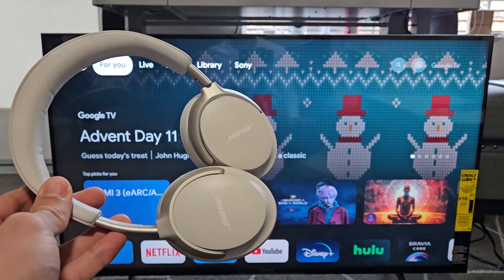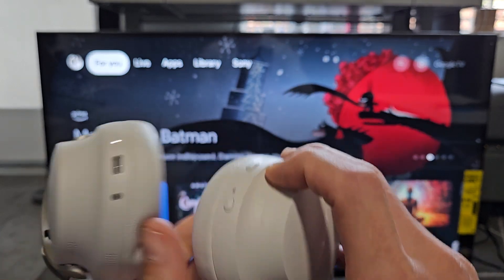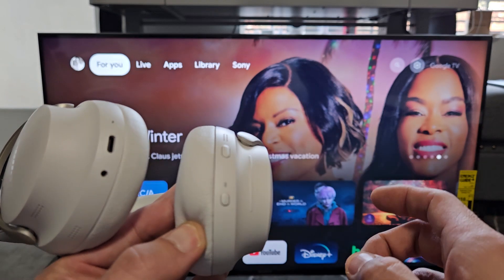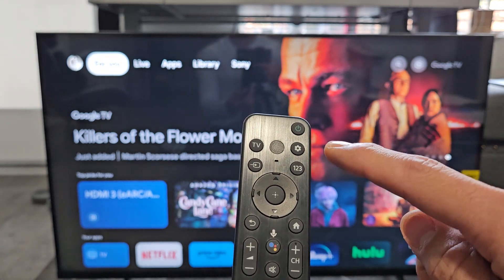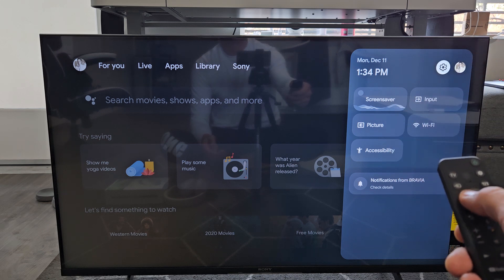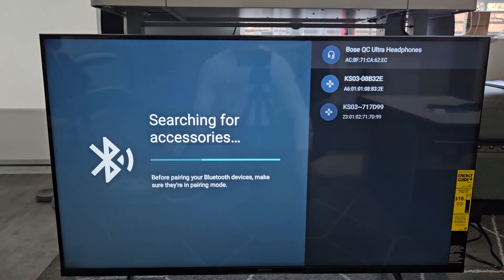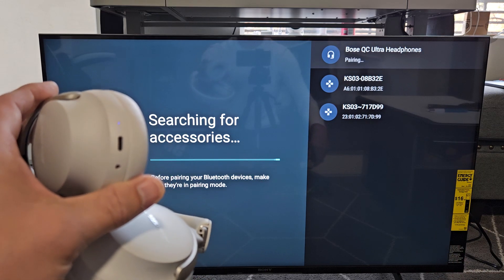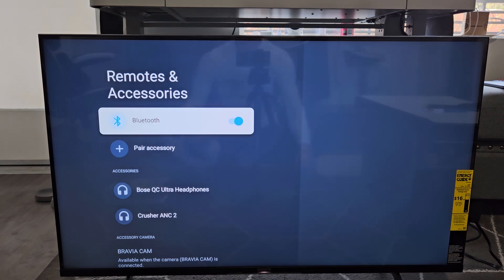How to Connect Bose QuietComfort Ultra Headphones to a Sony TV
I show you how to pair and connect a pair of Bose QuietComfort Ultra headphones to a Sony smart TV.

Bose QuietComfort Ultra Wireless Noise Cancelling Headphones with Spatial Audio, Over-the-Ear Headphones with Mic, Up to 24 Hours of Battery Life